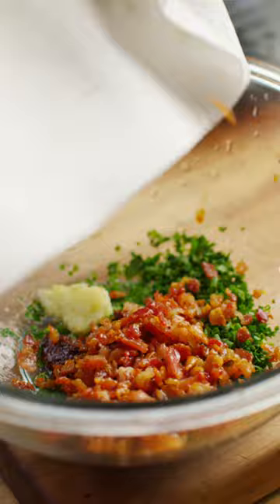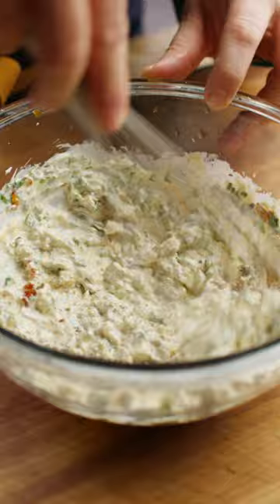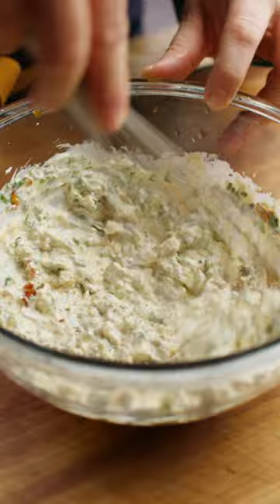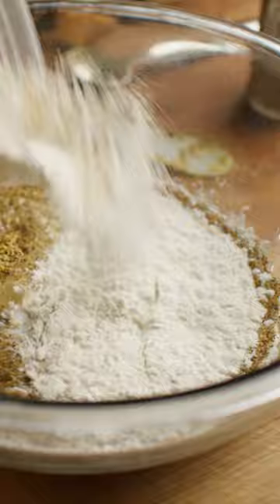Beer Battered Smoked Fried Cheese Curds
Get your Game Day on with Smoked Fried Cheese Curds! Chef Tom takes this fried staple one step further with a two hour cold smoke on the Yoder Smokers YS480s prior to a beer batter and deep frying them. Then he ups the ante one more time with a Chipotle Bacon Ranch sauce. This one will surely put you in the early lead going into half-time and will earn enough points to win everyone over. Check out the full video in the